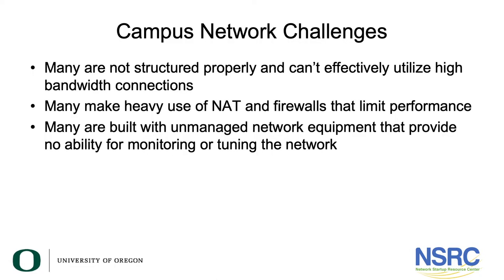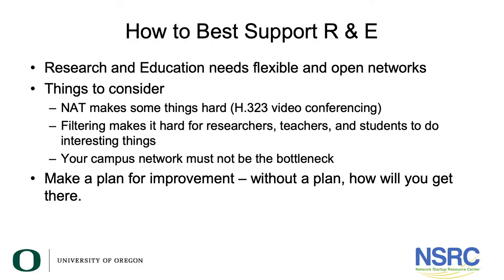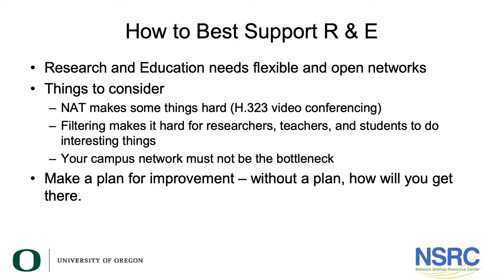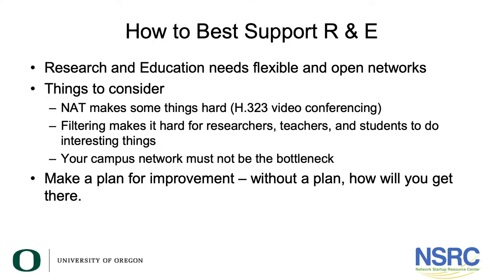Campus Network Challenges